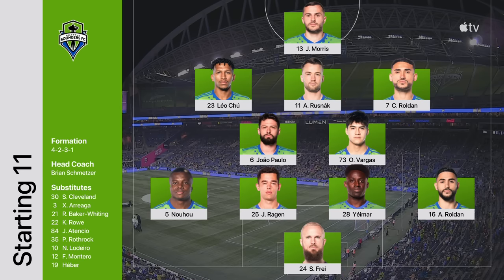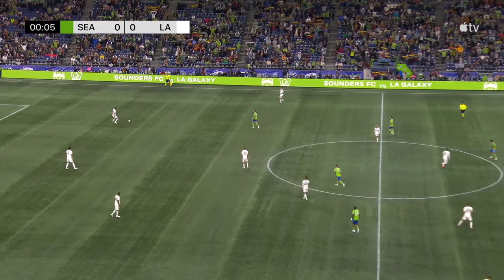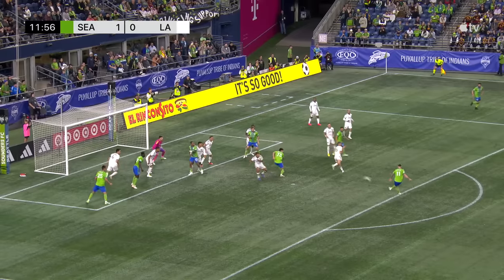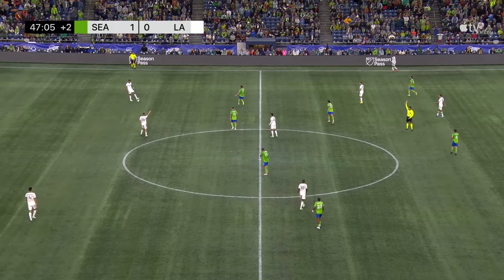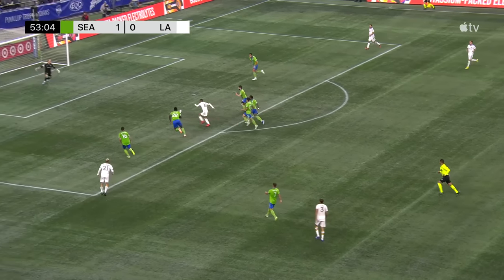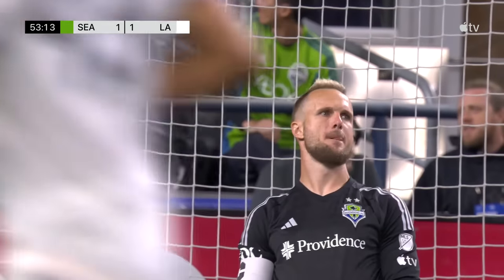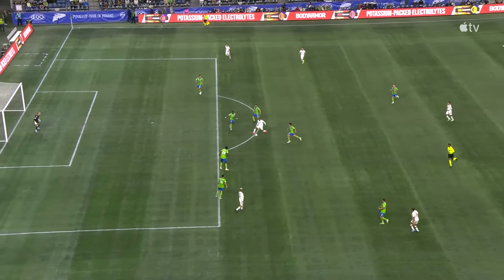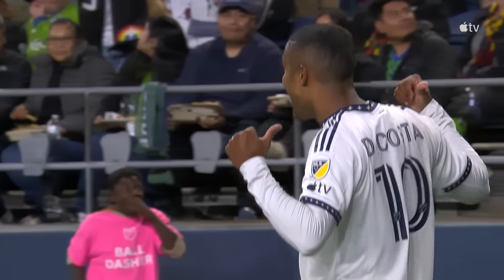HIGHLIGHTS: Seattle Sounders FC vs. LA Galaxy | October 4, 2023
The 🐐 plays here. Join The Messi Insider for insider news, early access to Messi promotions and more

00:00:00 - Line-Up by Seattle Sounders FC
00:00:09 - Line-Up by LA Galaxy
00:00:15 - Kick Off by LA Galaxy
00:00:25 - Shot by Obed Vargas
00:00:35 - Shot by Alex Roldan
00:00:46 - DefensiveAct by João Paulo Mior
00:00:52 - Goal by Jordan Morris
00:01:49 - Shot by Albert Rusnák
00:02:02 - Pass by Jordan Morris
00:02:06 - Shot by Leonardo Alves Chú Franco
00:02:19 - End Period by Seattle Sounders FC
00:02:34 - Start Period by Seattle Sounders FC
00:02:46 - Shot by Billy Sharp
00:03:21 - Goal by Douglas Costa de Souza
00:04:16 - Shot by Albert Rusnák
00:04:48 - Shot by Jackson Ragen
00:05:01 - Shot by Jackson Ragen
00:05:12 - Shot by Kelvin Leerdam
00:05:25 - Shot by Héber Araujo dos Santos
00:05:36 - Goal by Cristian Roldan
00:06:47 - End Match by Seattle Sounders FC